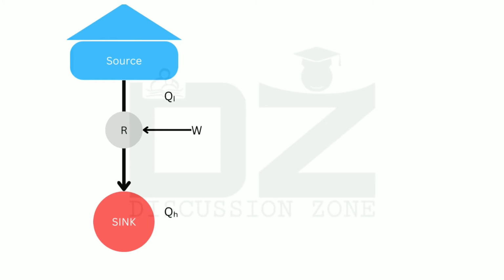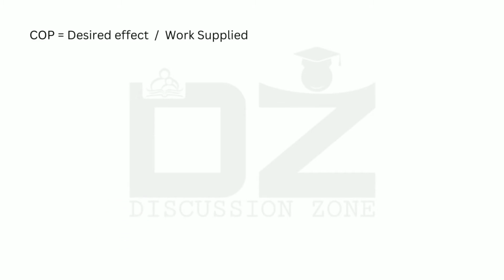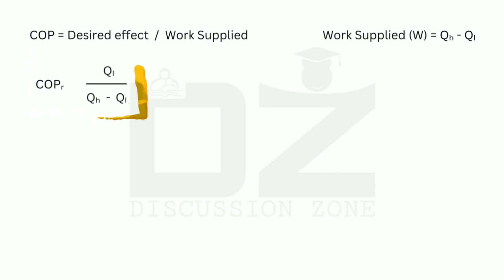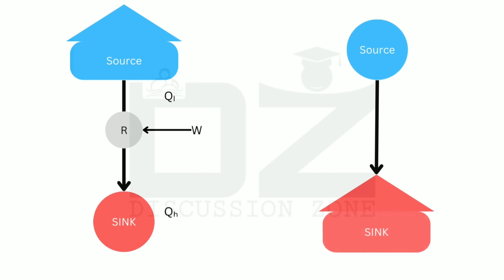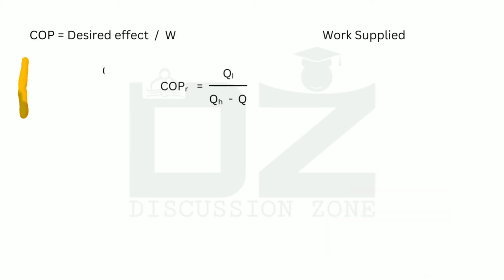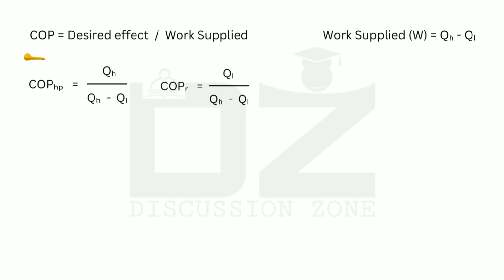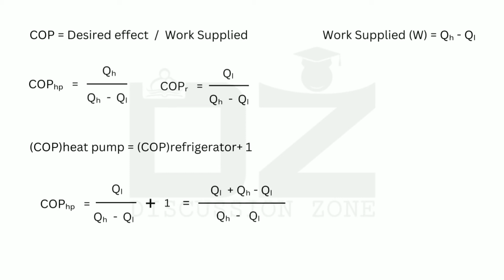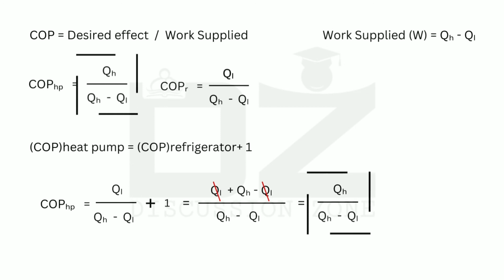Higher COP for Heat pump? || R&AC || Mechanical Engineering